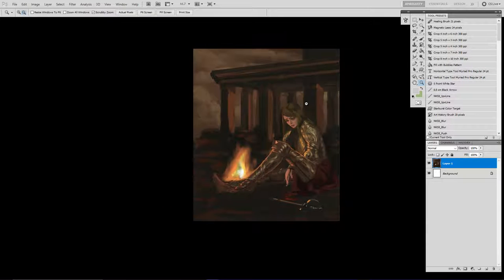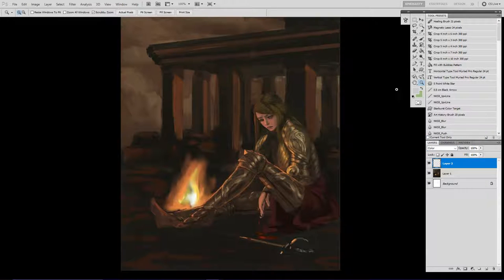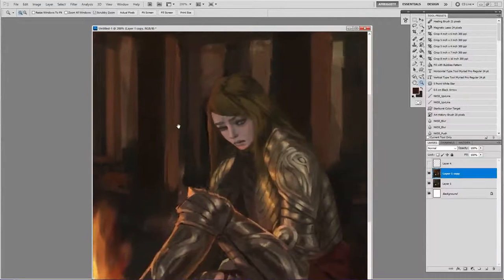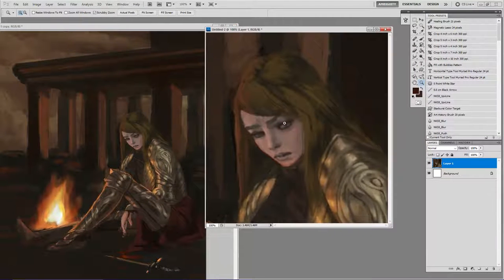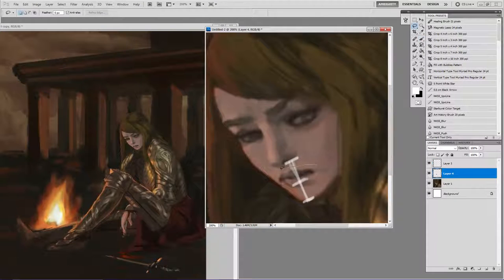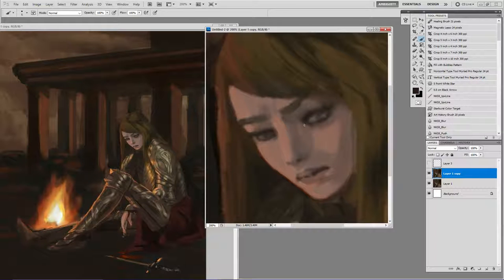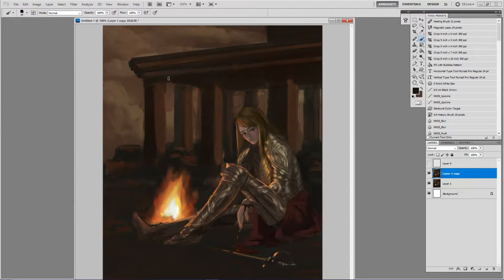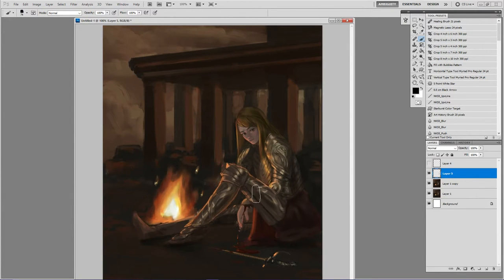Ambiguity's Art Critiques #2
A video critique for one of the members on the Sycra Art Forum.

I forgot to paint in the missing arm lol.